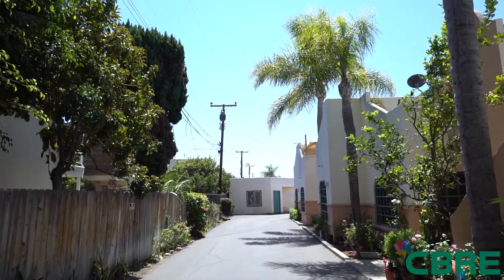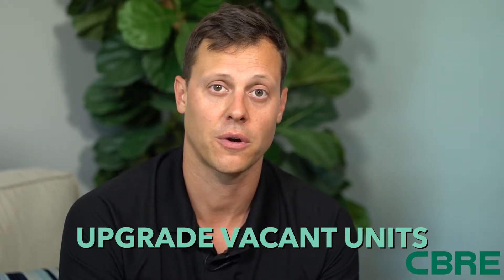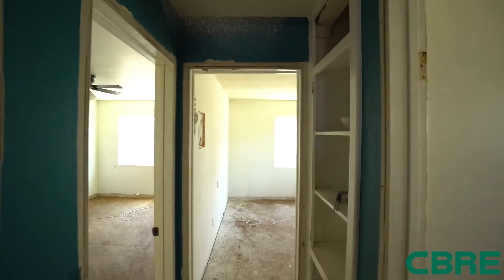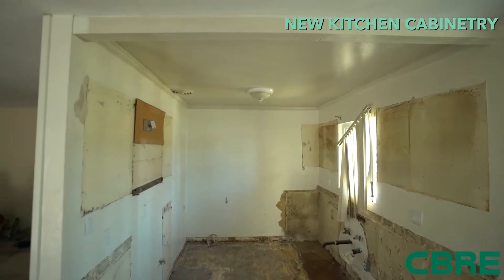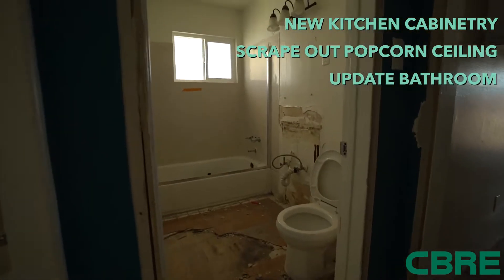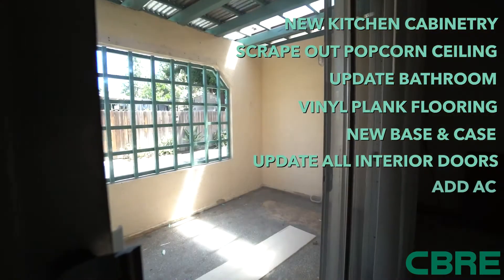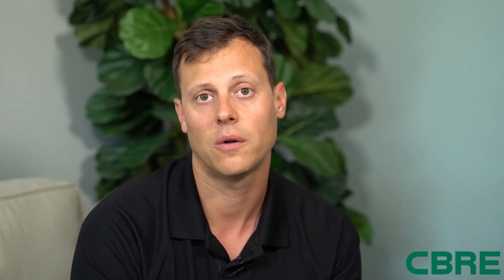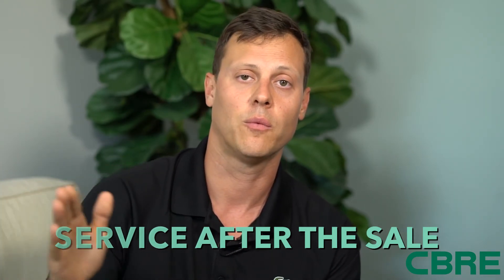Taking Over a Multifamily Property in Costa Mesa - This Week in Multifamily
This week Dan explains how he has helped an investor take over a property after the close of escrow.

Dan Blackwell  & Team has specialized in Multifamily Investment Sales since 2008 and currently leads the Orange County Multifamily Investment Sales division for CBRE. Dan’s focus is to help investors make the most prudent business decisions with their investments.

Agents:
Dan Blackwell
Lic. CA 01854961